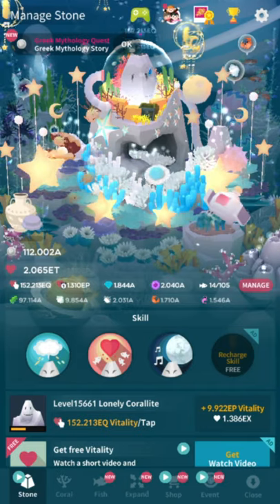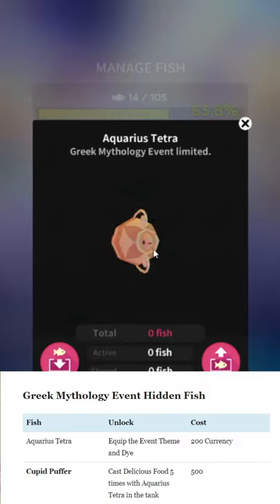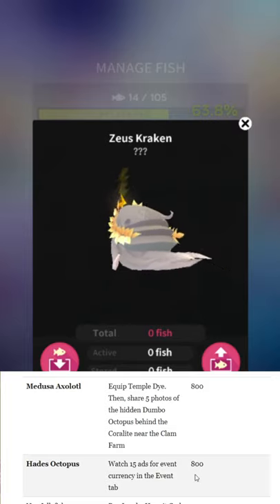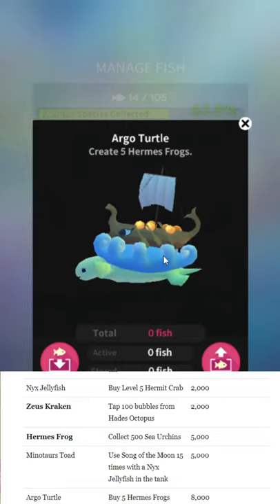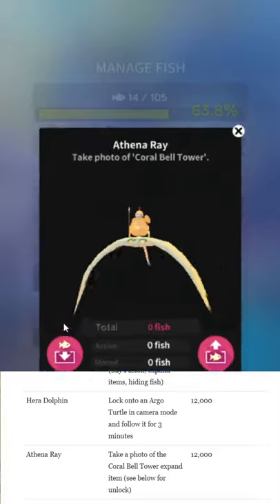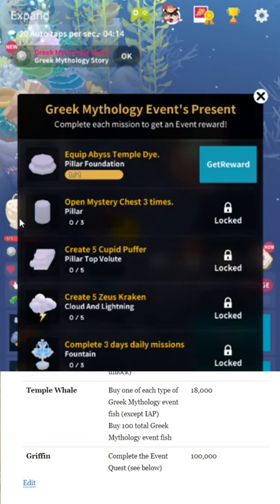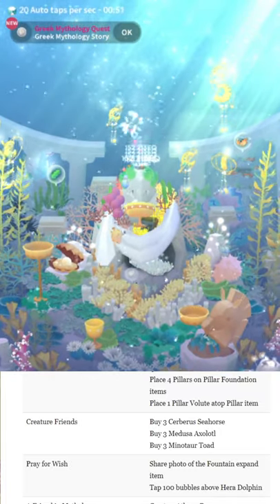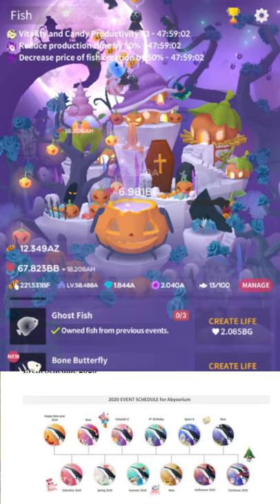Tap Tap Fish AbyssRium | Greek Mythology Event Guide All Hidden Fish!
Seriously just keep trying for the Hermes frog it takes several days.
Did you know I actually put descriptions on my videos? Take a look below!
I upload a quicky 15-30 video of a different game almost every day!